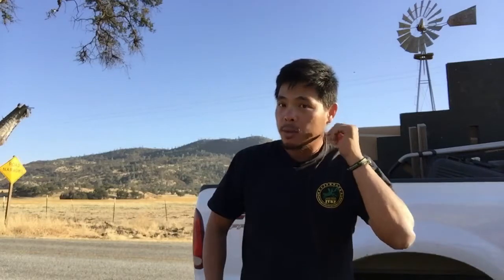What is the difference between dynamic drills day and skill builder?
Brian Wang of Monarch defense answers a common question of what is the difference between our two most popular intermediate level training programs, dynamic drills day, and the skill builder series.